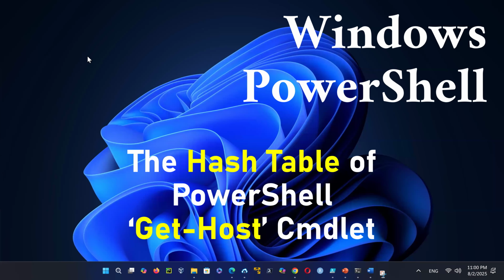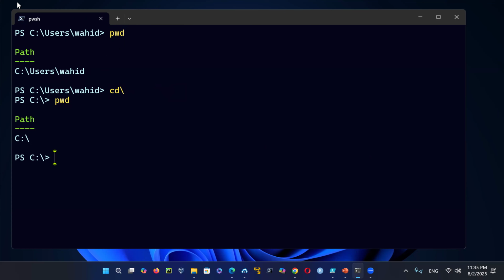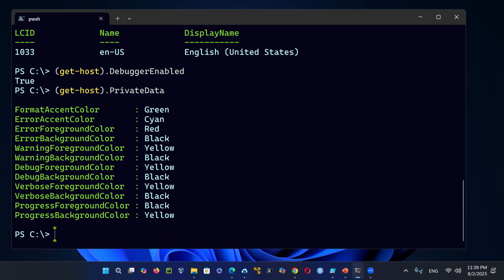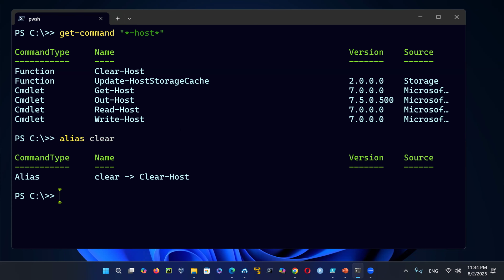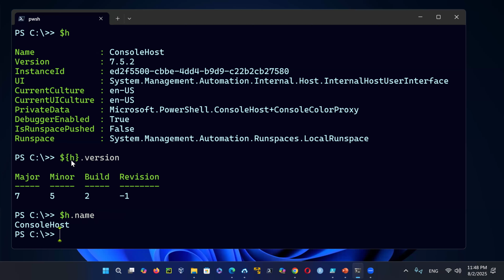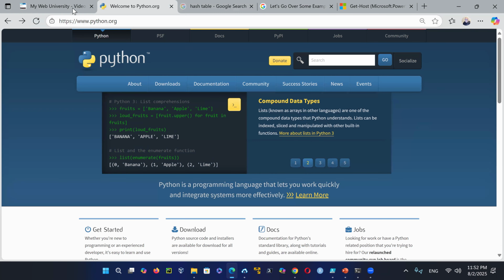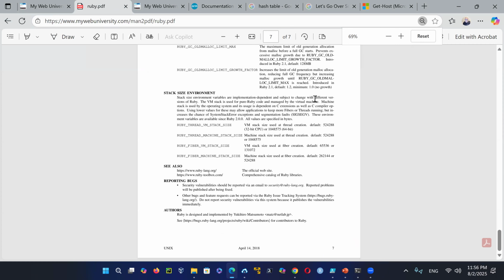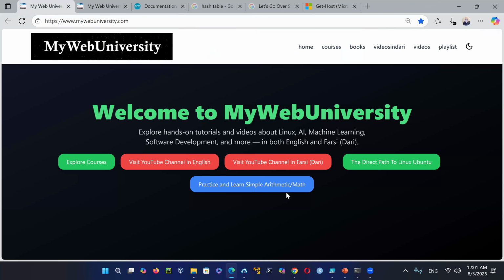Windows PowerShell (The ‘Get-Host’ Cmdlet Hash Table)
Demonstration for how Windows PowerShell 'Get-Host' and other Cmdlets work and define what a hash table data structure is and how to reference key-value pairs from the hash table within the PowerShell.

Happy Learning!